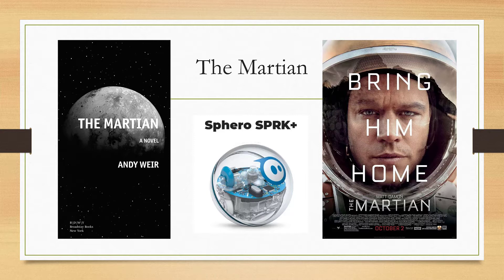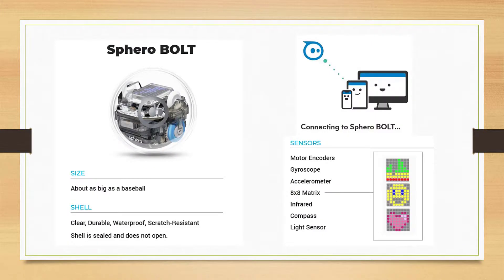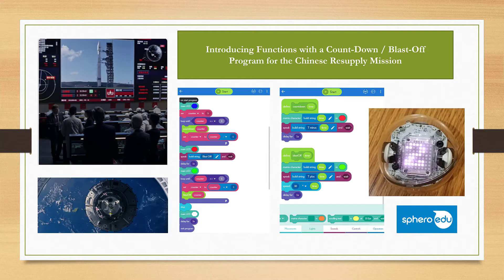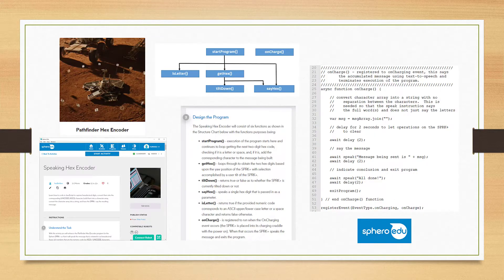410 The Martian Movie and Introducing Programming and Robotics with the Sphero Bolt Robot